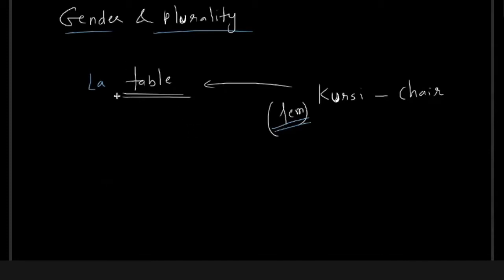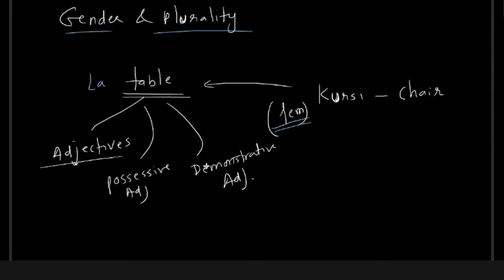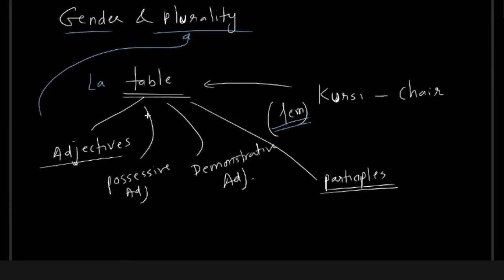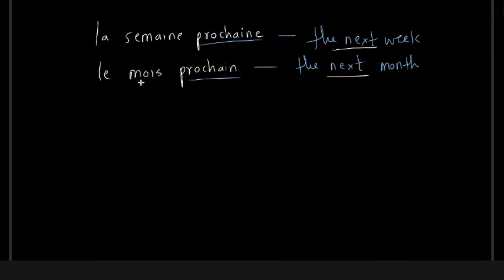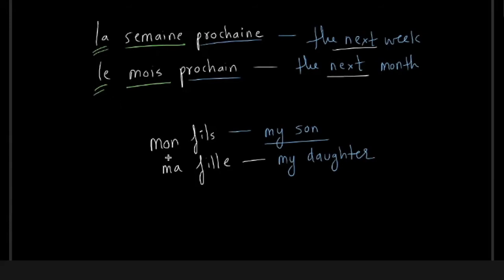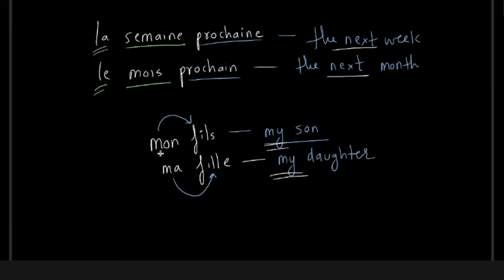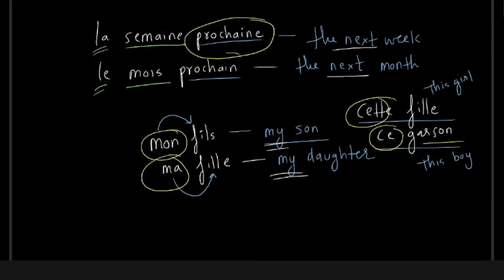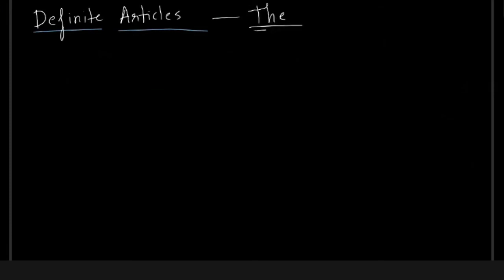French: Gender and Articles - TEF/TCF Canada Prep #9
If immigration to Canada is your dream but you don’t have a sufficient CRS score, Learning French can help you!

We look forward to helping you with your objectives.